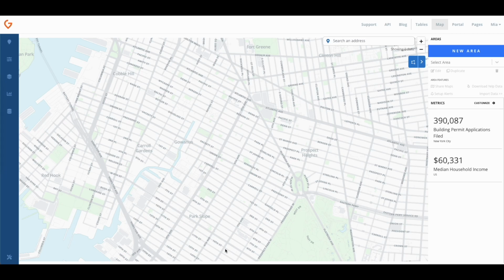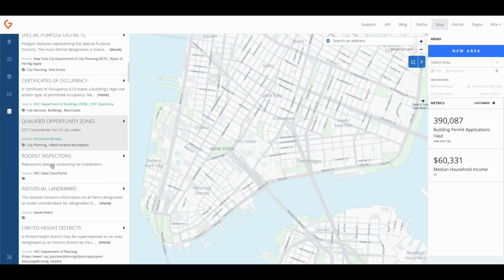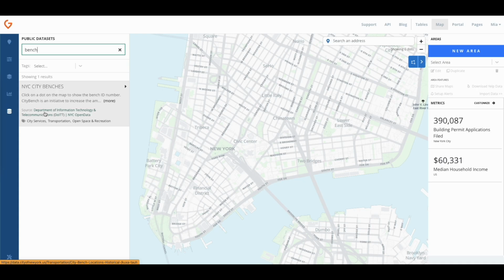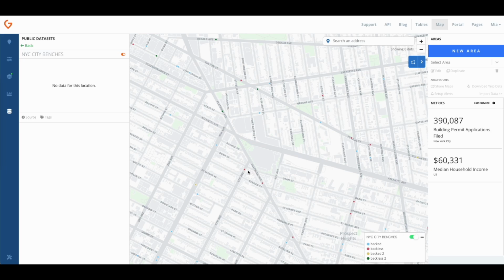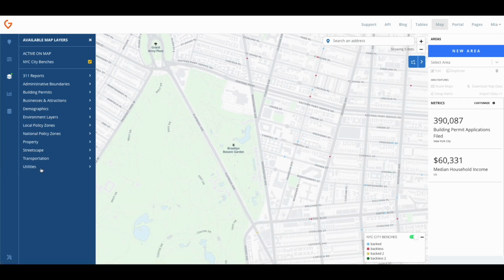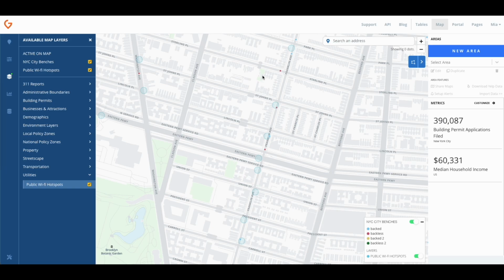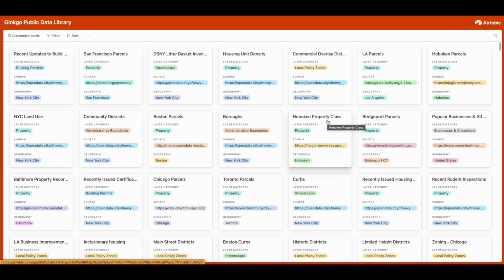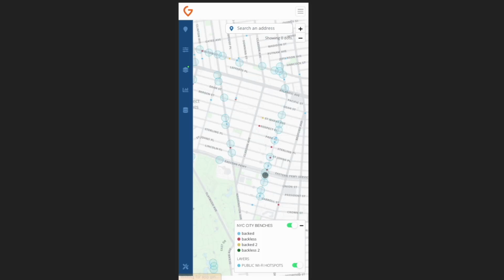Looking up records via Ginkgo's Public Data Library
In this tutorial Mia walks through the features of the Public Data Library in Ginkgo. Log into Ginkgo to follow along